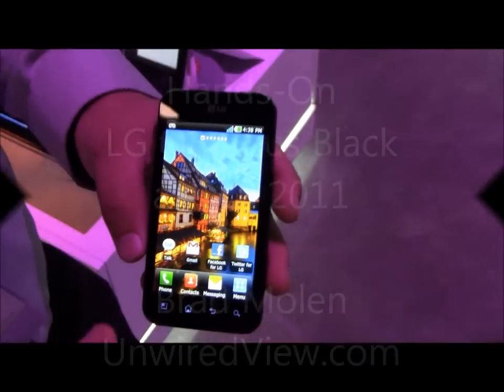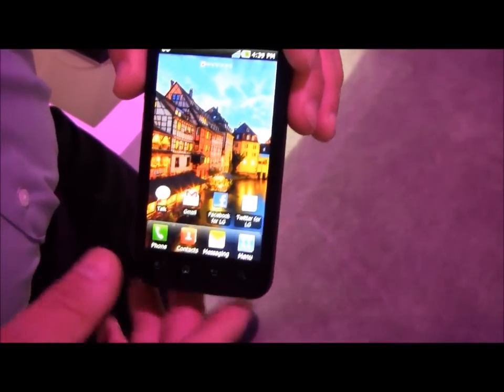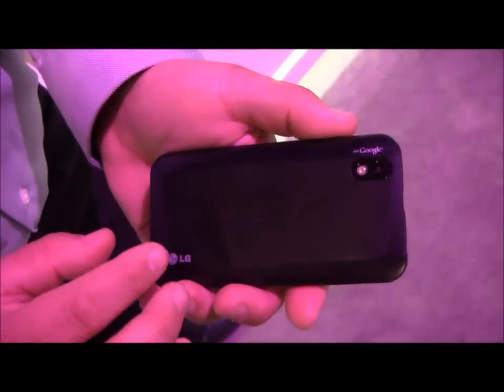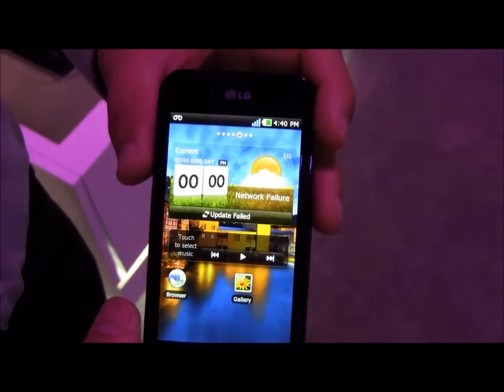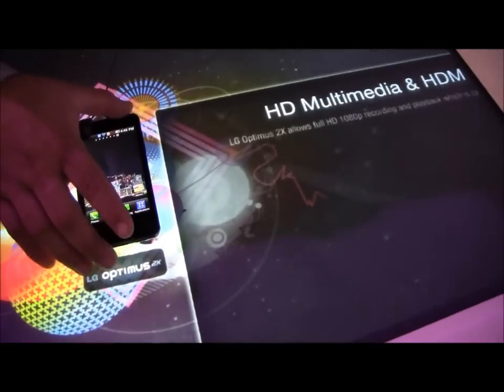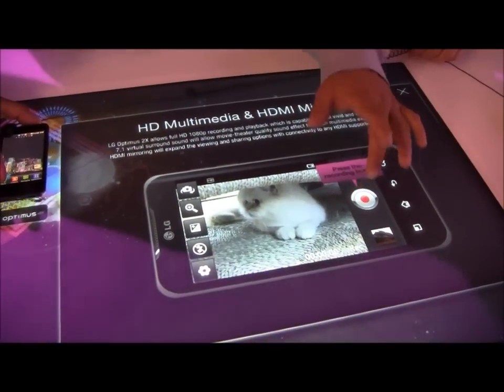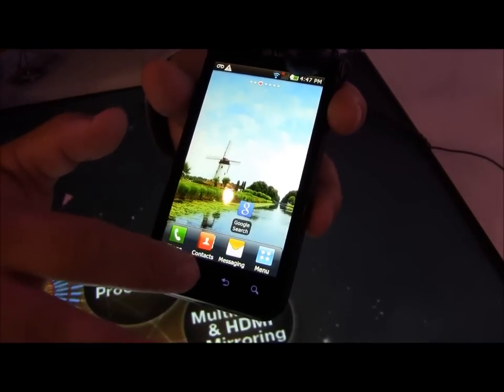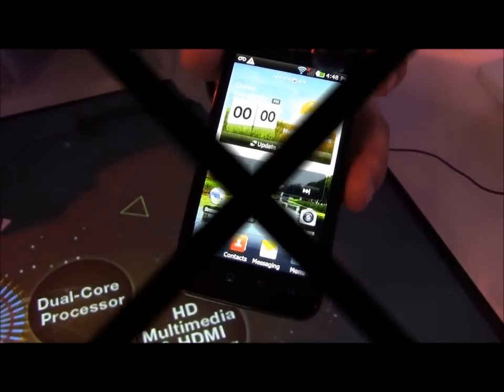Hands-on Preview of the LG Optimus Black at CES 2011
Brad gets some time to check out the LG Optimus Black, newly announced at CES 2011 with its new NOVA display which is supposed to be one of the brightest displays on the market. Check it out, and come to unwiredview.com for more information!